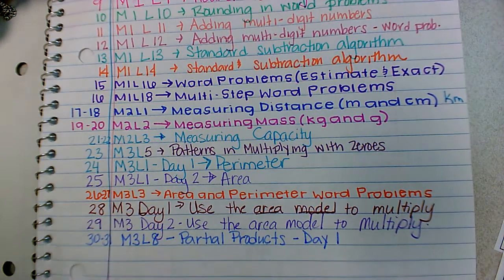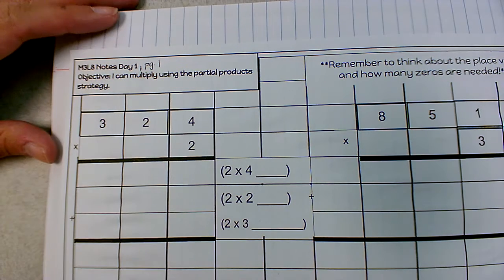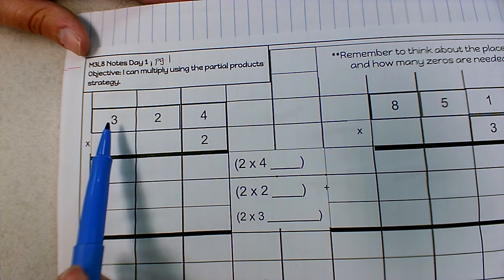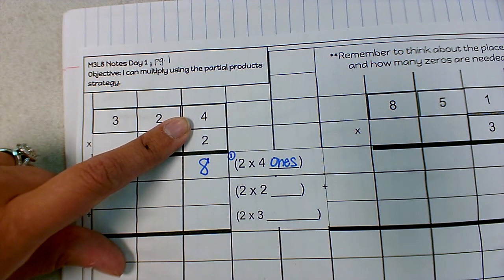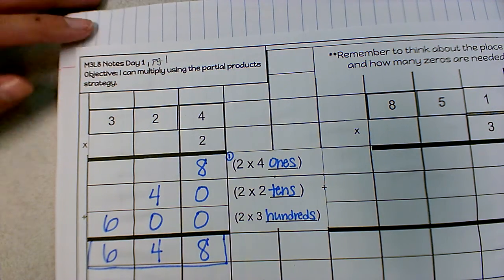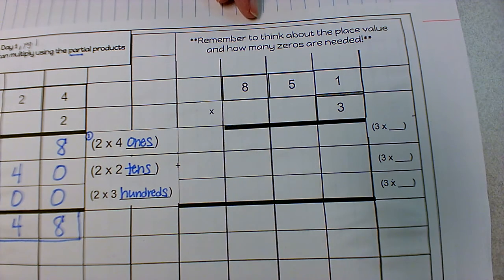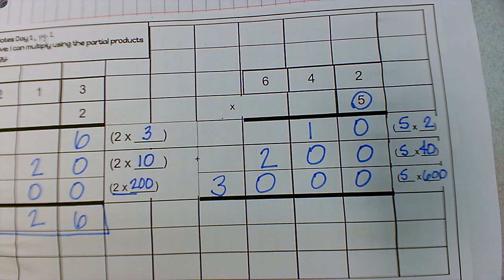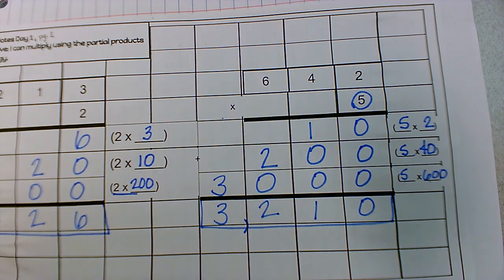M3L8 Day 1